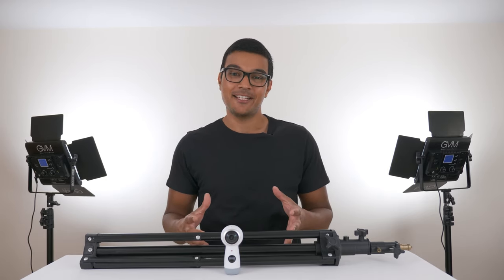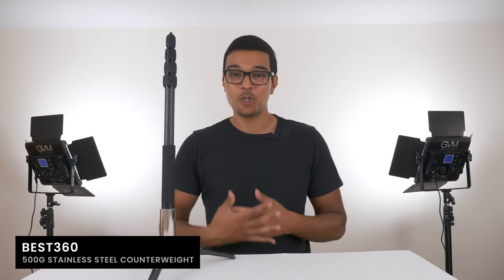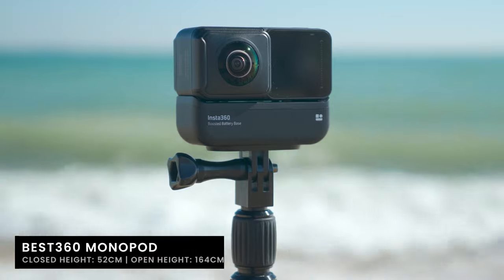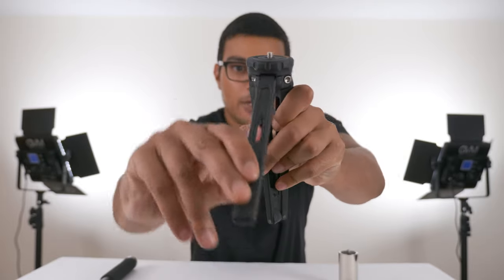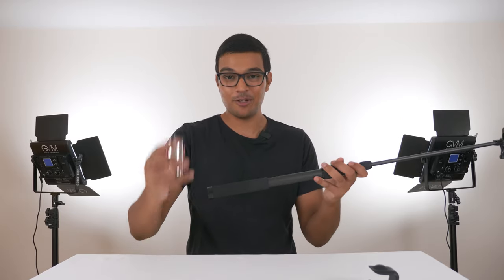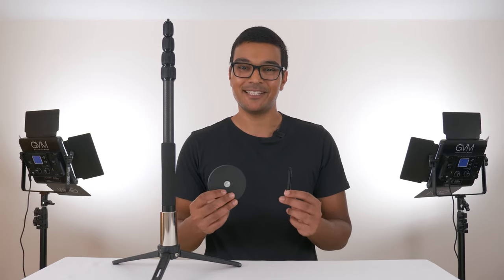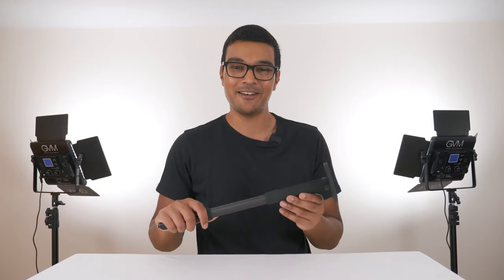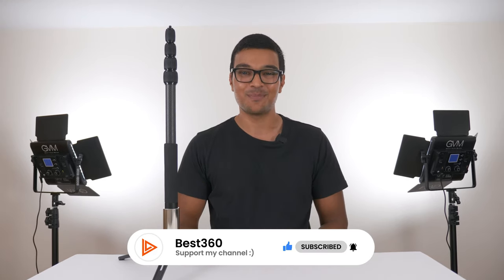Best360 Monopod: 10 Things You Must Know 😎💪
The biggest newbie mistake is using a poor camera stand for your 360 camera. The Best360 Monopod reduces the chance of your 360 camera getting blown over in the wind. Here are 10 things you need to know about the best 360 monopod.

VIDEO CONTENTS 😁
00:44 Best360 monopod parts
01:03 Carbon fiber selfie stick
01:21 Invisible selfie stick
01:25 500g counterweight
01:43 Light and portable
01:52 Additional stability
02:08 How to set up Best360 monopod
03:03 More balanced selfie stick
03:32 Best360 monopod bundle
05:06 Best360 monopod unboxing

🎓Best360 ACADEMY
The best place on the internet to learn how to master your 360 camera. App and desktop editing included. All camera files included. No 360 camera required to start learning. Become a 360 pro today. Join the Best360 Academy.

ABOUT BEST360 🧐
Hey! I'm Shanil, a London based 360 Video Creator and Trainer. I help businesses grow with epic FreeCapture and Immersive 360 videos for social media. And I believe anyone can learn 360. Including YOU! Thank you.